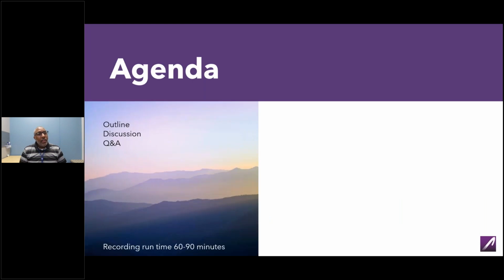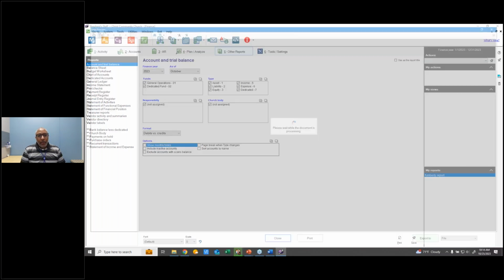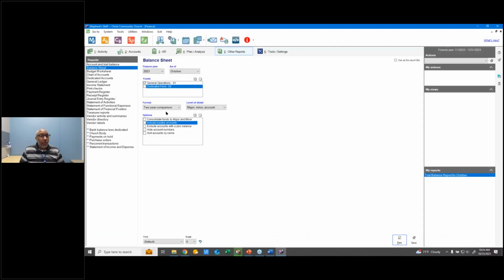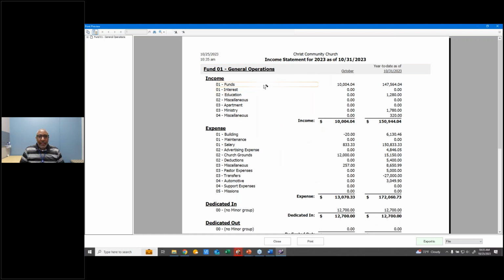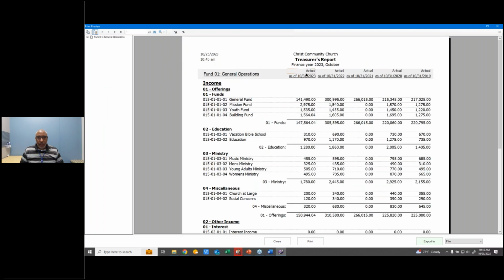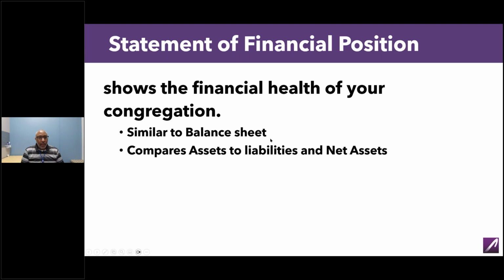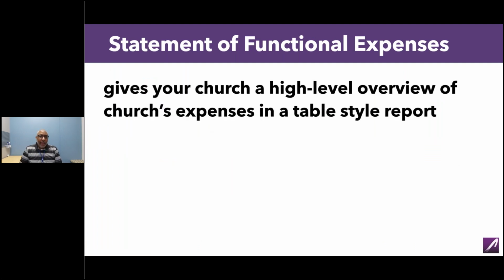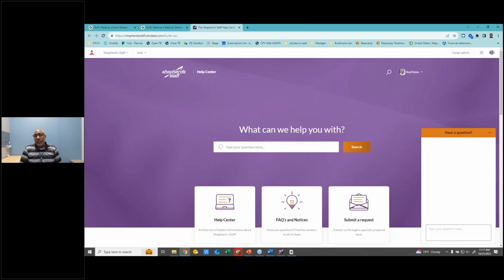Shepherd's Staff Finance Module | Reports